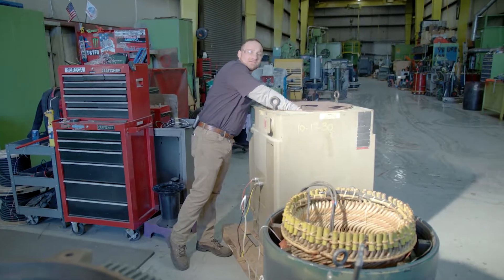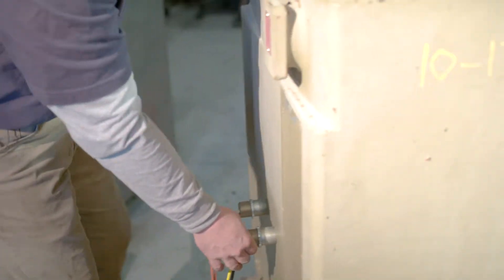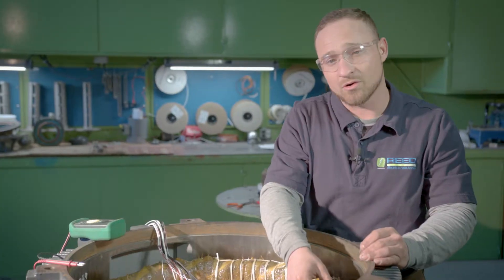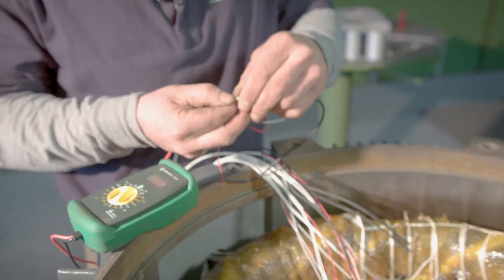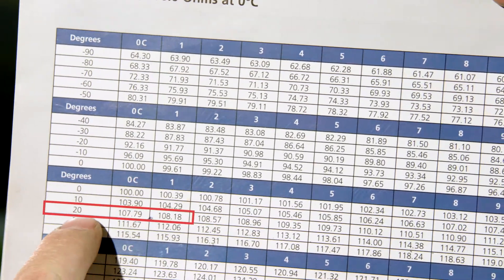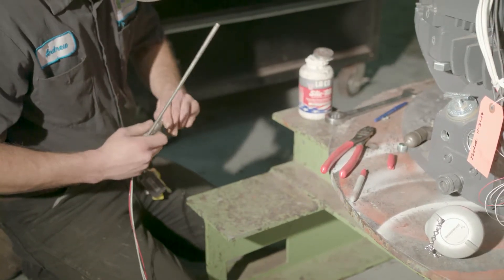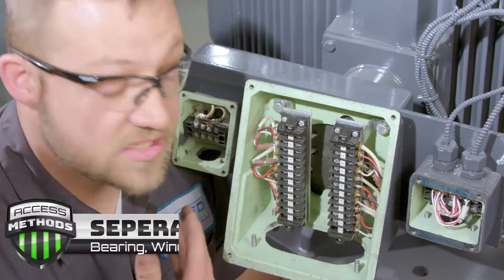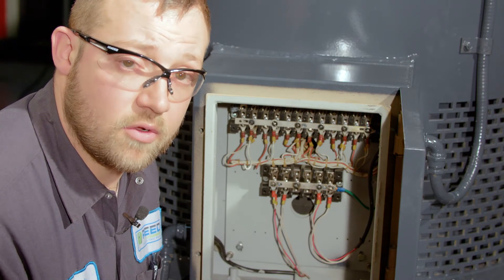Temperature Protection - Pt 5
Shop install and testing of Temp Protection Devices. Identifying, installing, testing and calibration training.
EASA Tech Article: Choosing the Right Device for the Application